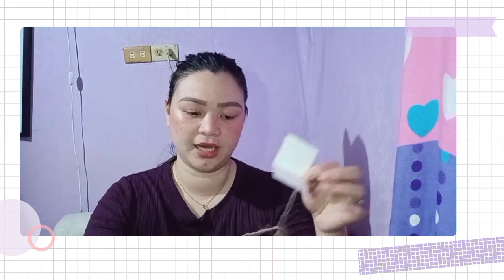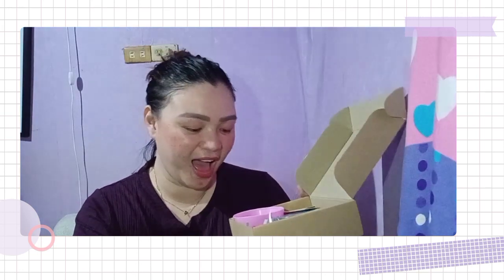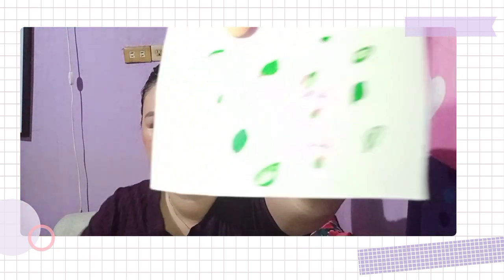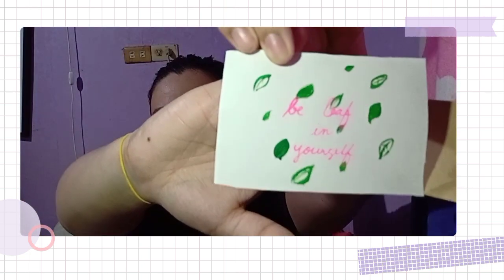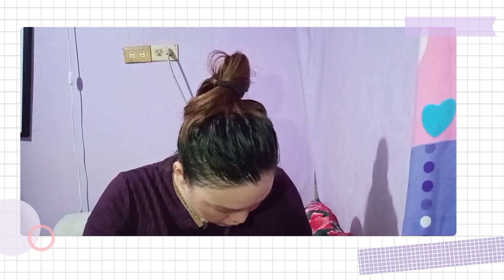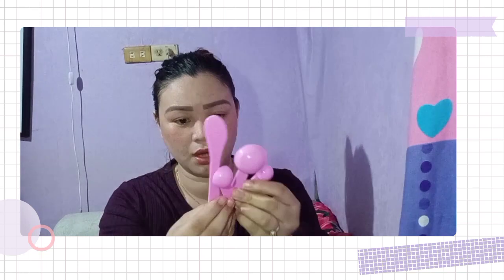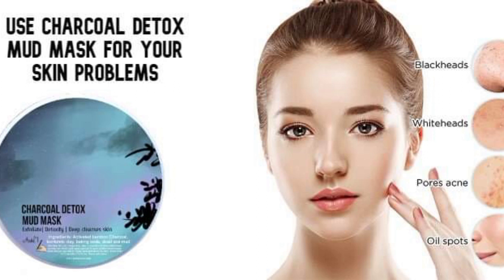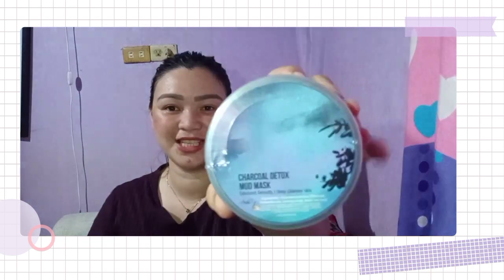UNBOXING PR PACKAGES | MHARJ DIARIES 🎁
Its really festive feeling Specially when ypu get presents. These beauty products are available locally. Will be puting their links below for you to easily visit their facebook pages 💜

Musics used, thanks to: Ikson
Support Ikson: